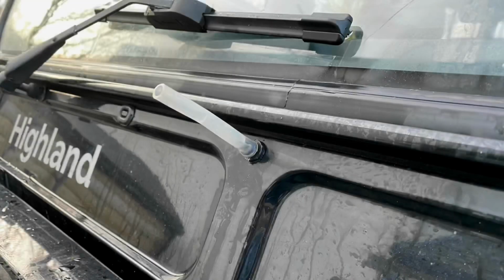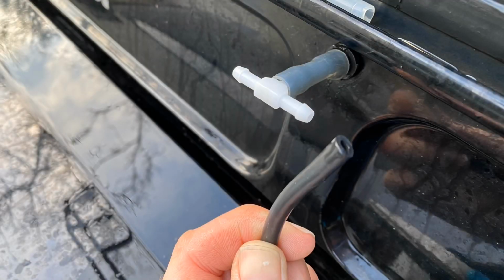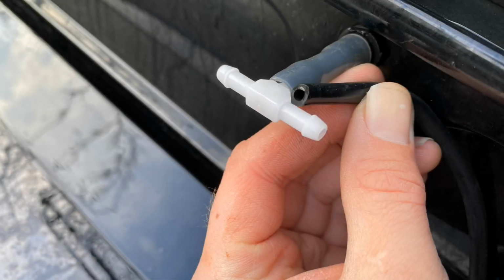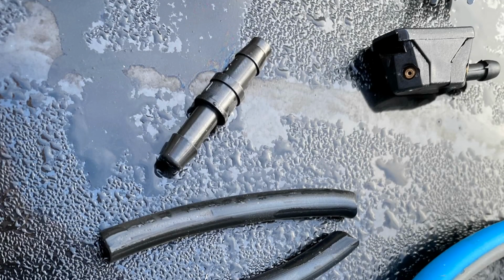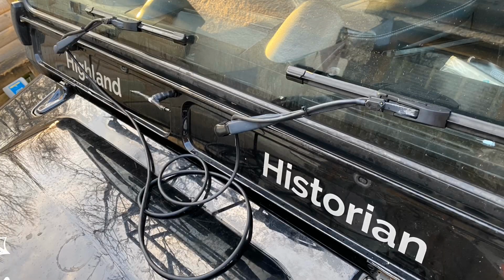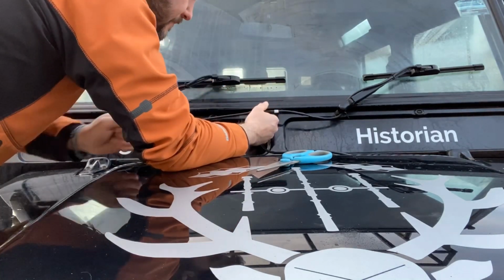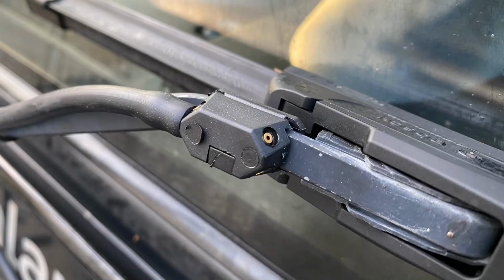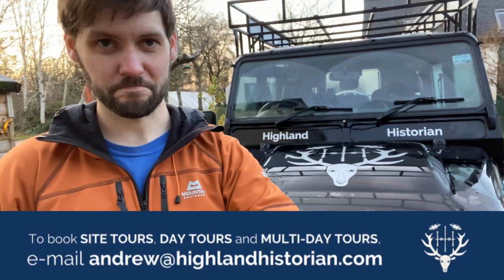Clear Views in the Highland Historian Land Rover Defender 110!